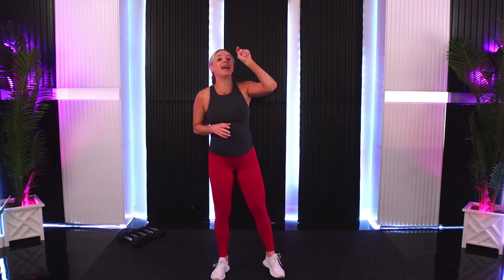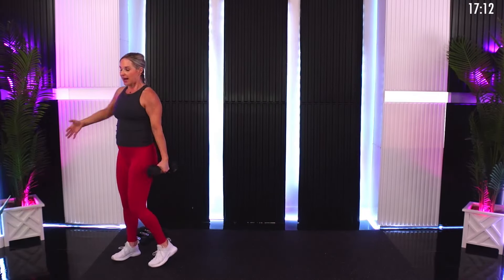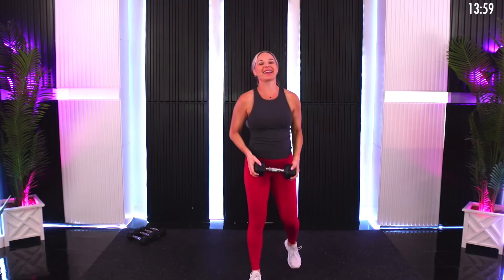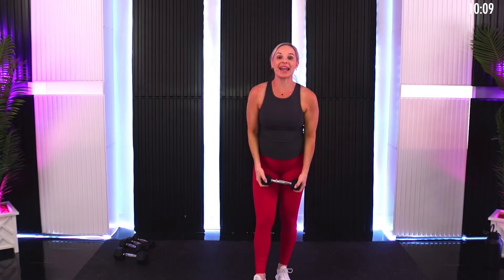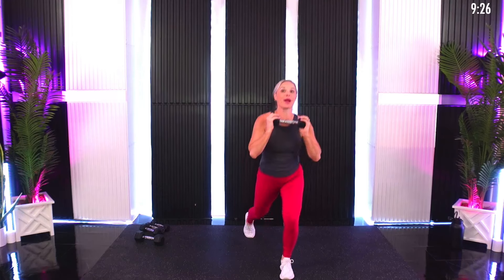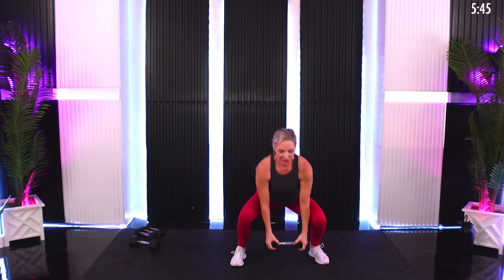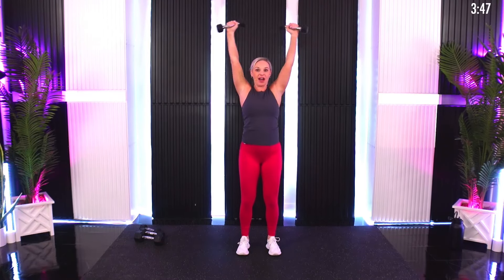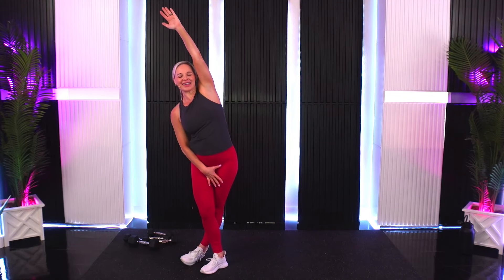20-Min Standing Core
Join Bree for a Unique mix of Dumbbell Core Strength moves that are ALL Standing! Make sure to select the resistance that is best for your body or start with Body Weight!

Equipment: Dumbbells